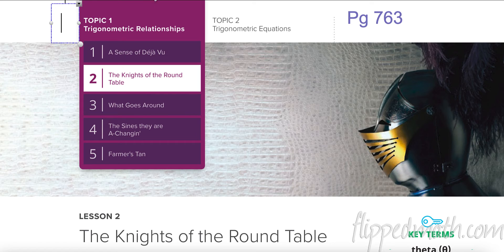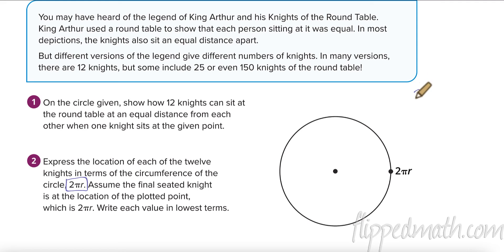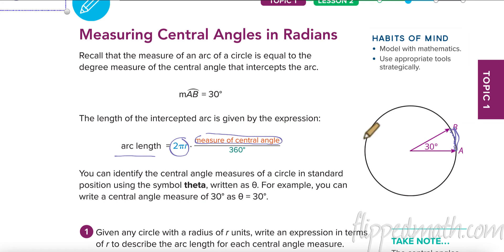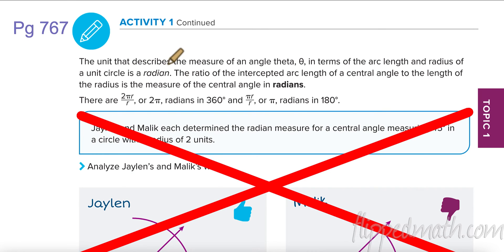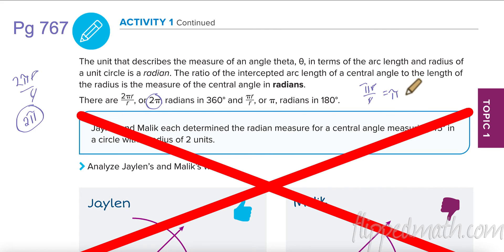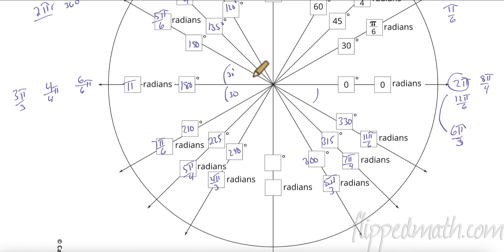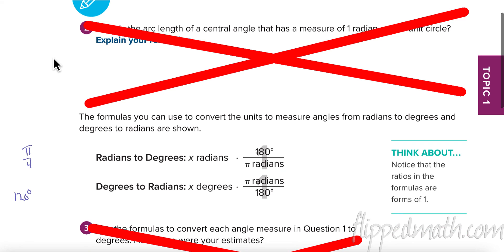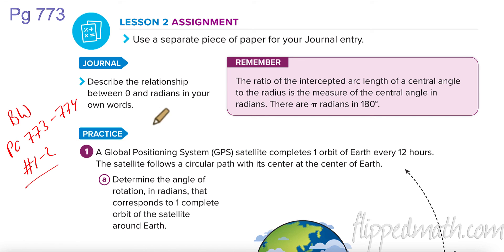A2 Carnegie: Module 4 Topic 1 Lesson 2: Radian Measure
The video is our interpretation of Lesson 2 from Carnegie's Algebra 2 course, Module 4 Topic 1 on radian measure.